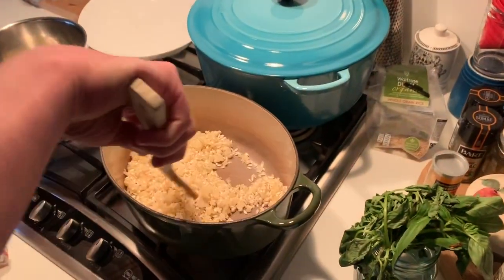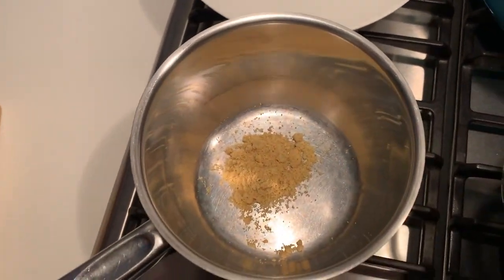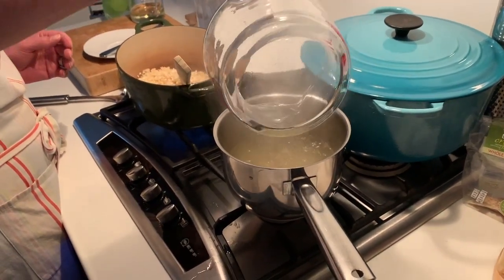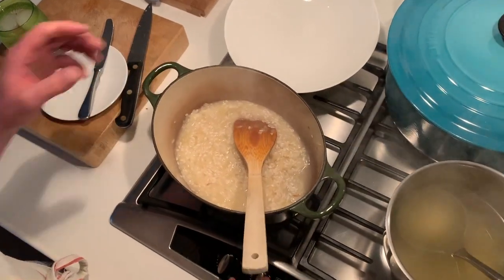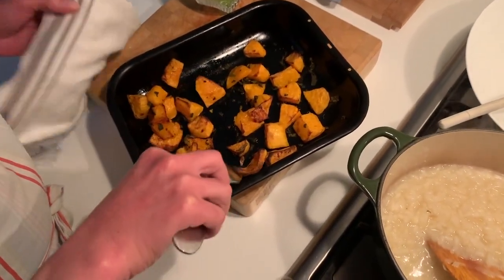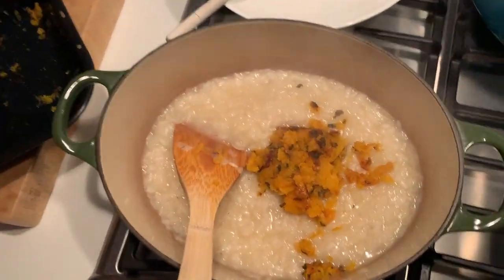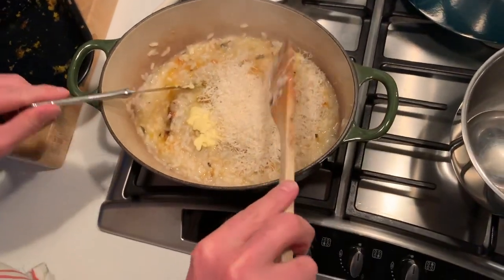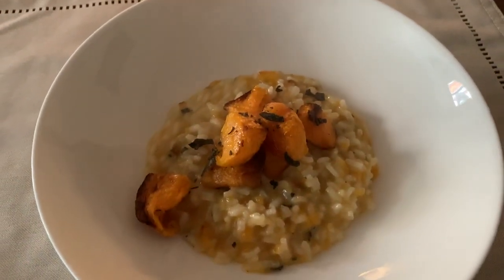Cooking with Christopher: How to make Butternut Squash & Sage Risotto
Lockdown confirms in the UK. Here’s a simple way to make a vegetarian risotto.

The ingredients for this recipe include: 1kg butternut squash (peeled & cut in to chunks), 3 tbsp olive oil, sage leaves, 1.5 litres vegetable stock, 50g butter, 1 chopped onion, 300g risotto rice (arborio), 50g parmesan (or vegetarian alternative).

To roast the squash, cube and add torn sage leaves. Put in roasting tin with 1 tbsp of olive oil and roast for 30 min at 220C/Fan 200C/Gas 7.